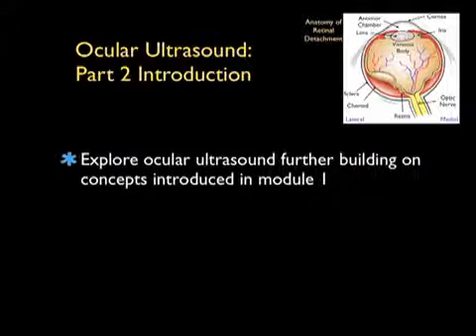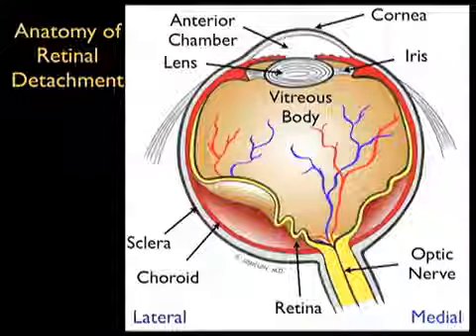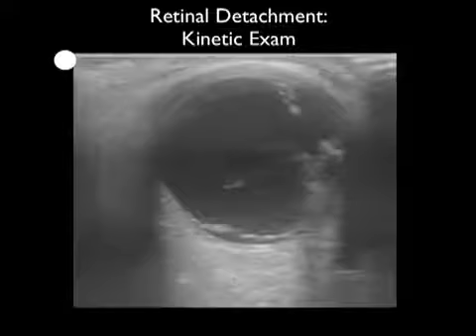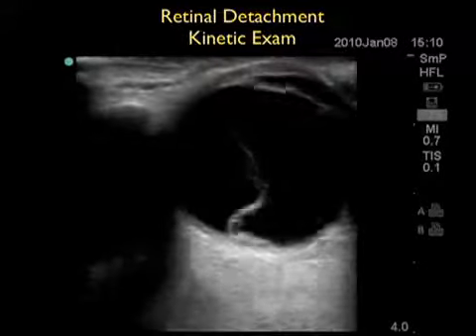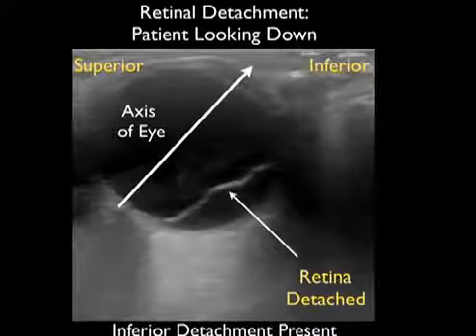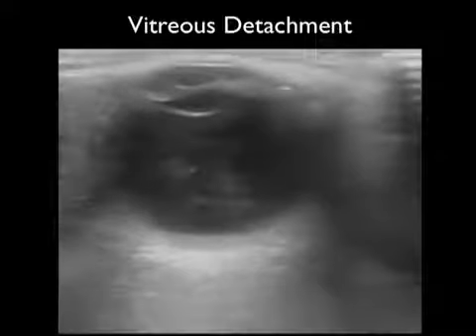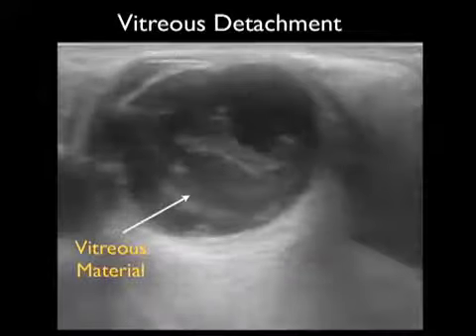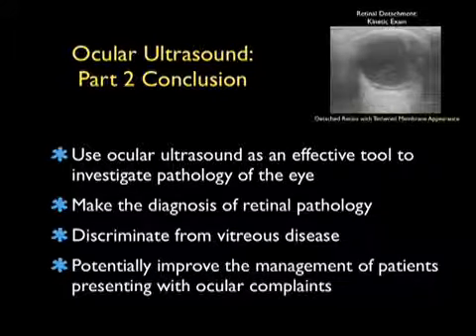Occular Ultrasound Part 2.flv